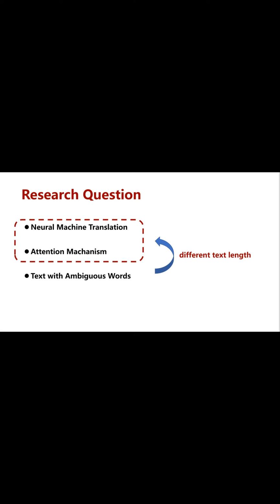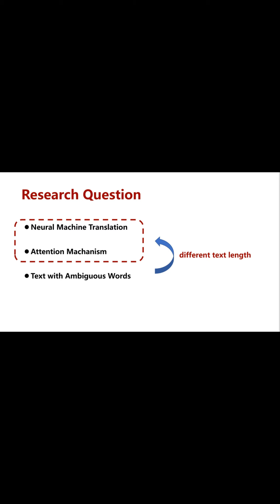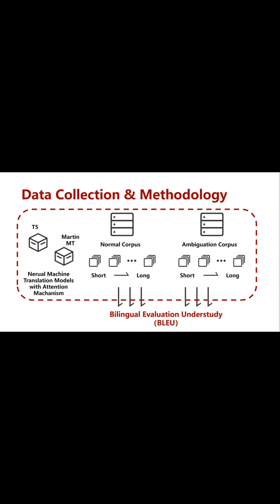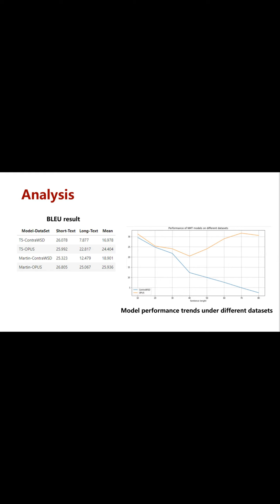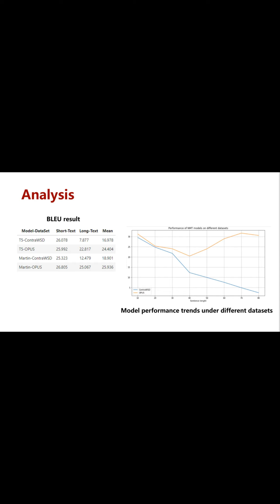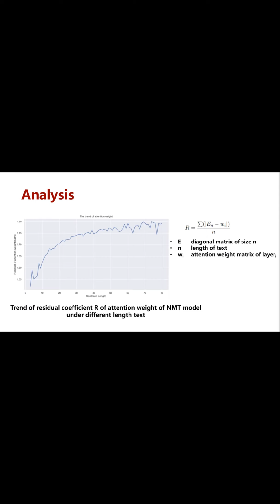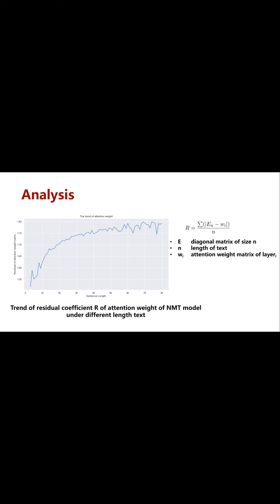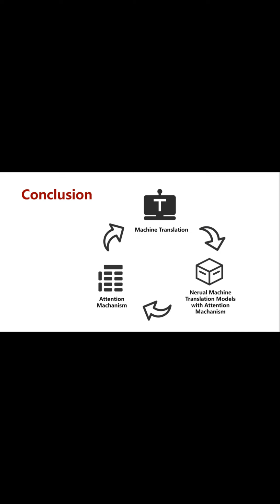Comparison of the effects of attention mechanism on translation tasks of different lengths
Full title: Comparison of the effects of attention mechanism on translation tasks of different lengths of ambiguous words